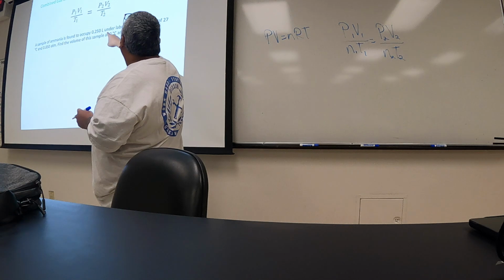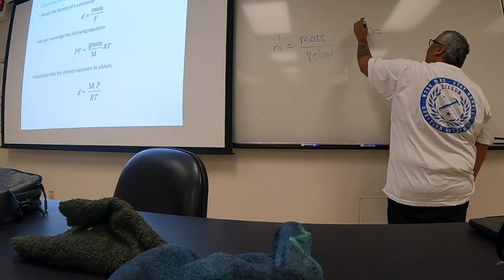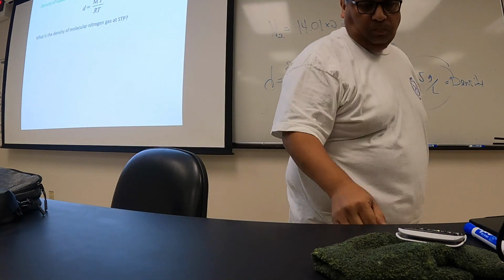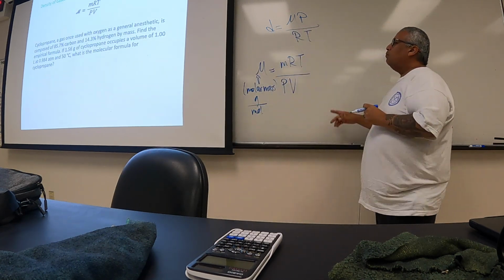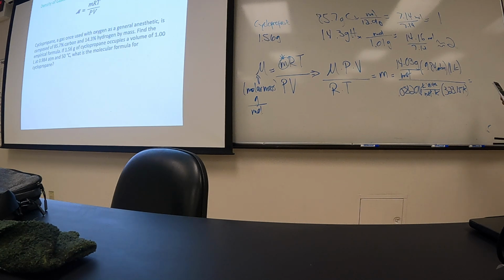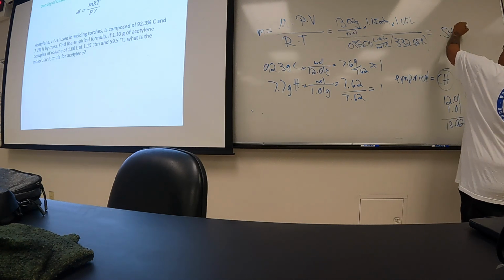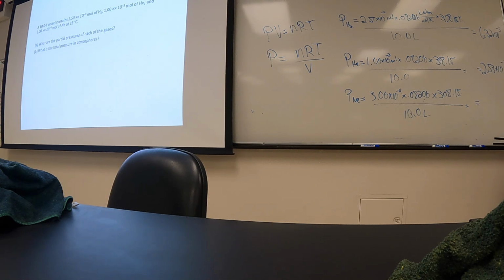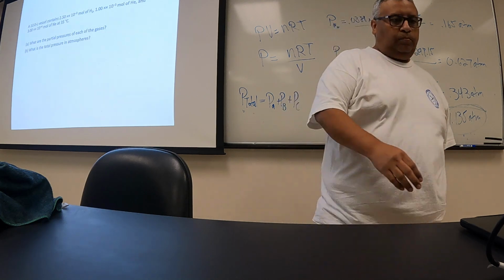Ch. 8 Gases pt2